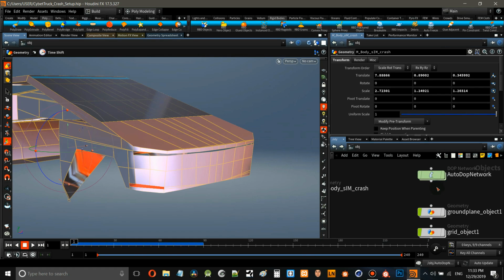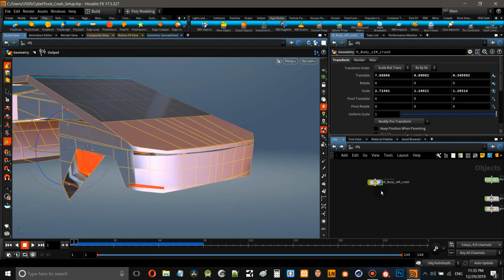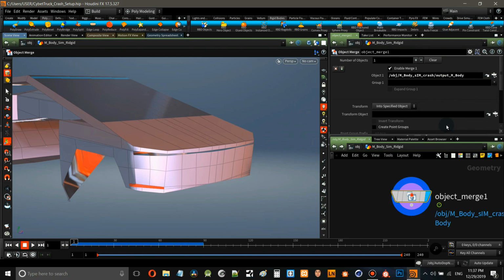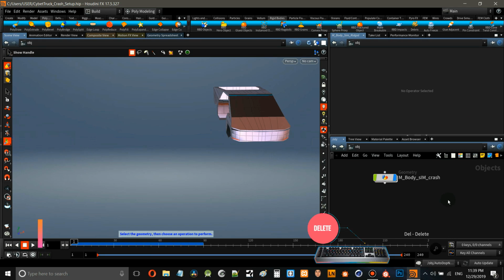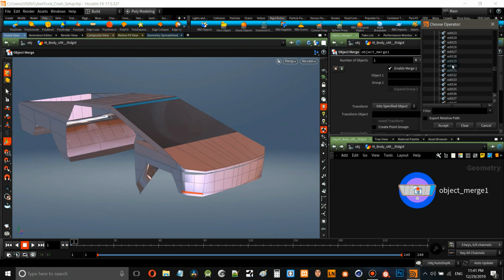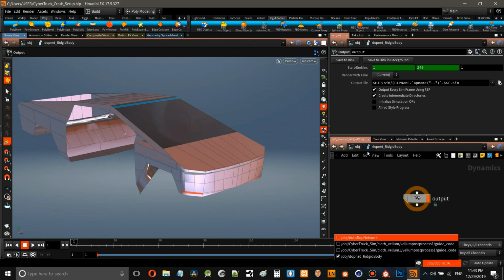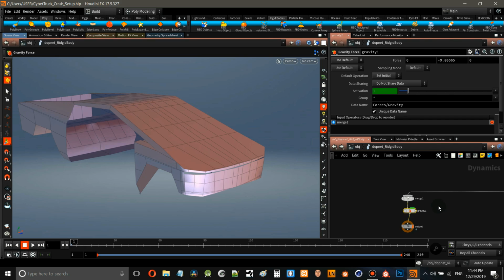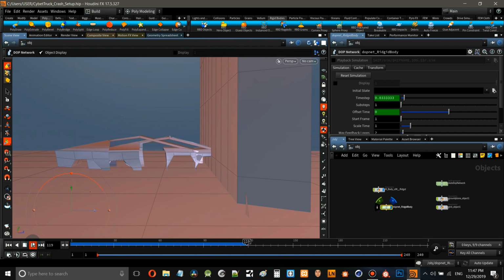04 Tesla Cybertruck Crash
Hi guys in this tutorials lets try to use Houdini and Unity to simulate
cybertruck crash our goal is not to damage the truck really bad so we will
find some ways to achieve that.